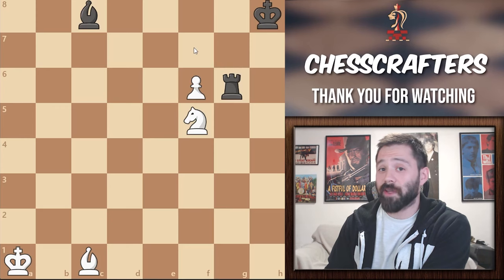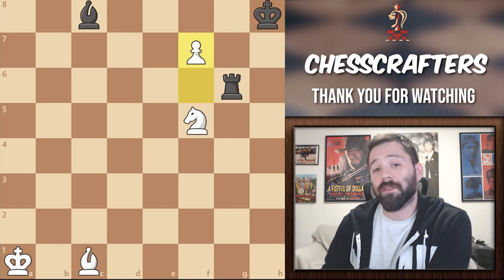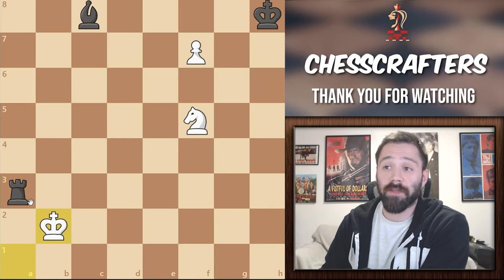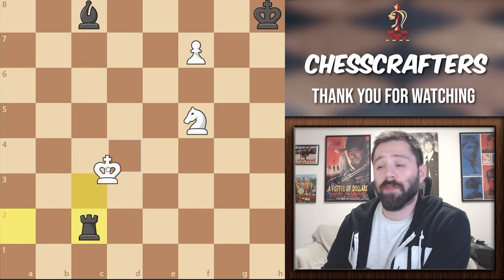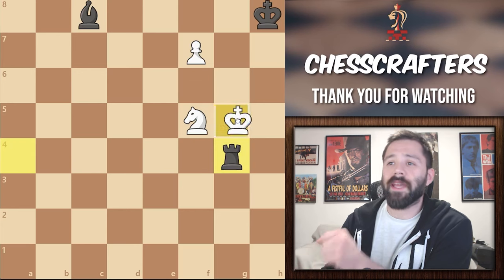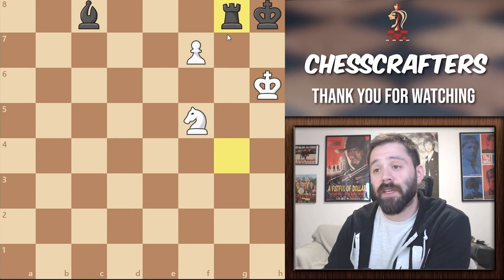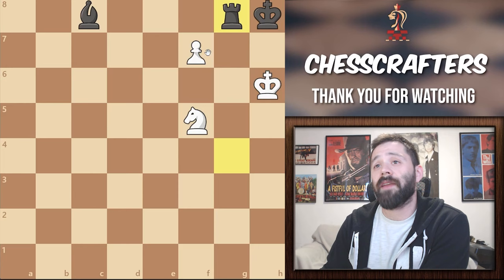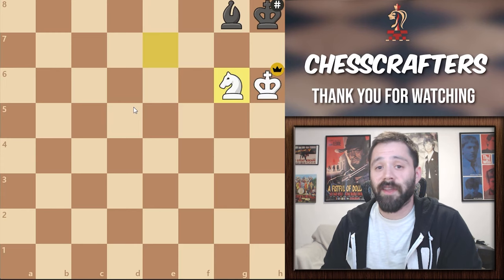Only The Top 1% Of Chess Players Could Solve This Endgame Puzzle | Can You Do It?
New video, new puzzle. Ready for it? It’s white to move and win the game, even if he is down one rook for the knight, white has this powerful pawn on F7 just two squares away from promotion. But can you really win here as white? Because TRUST ME, you would really be amazes on how the puzzle would end!!!

Wow, what a move, what a puzzle, what incredible play from both sides, ending with one of the most satisfying checkmate I ever saw. Let me know your opinion about his puzzle and if you manage to find all the winning move.  I would be really surprised if you managed to find all of them on your own. This puzzle shows us once again how complex chess endgames could be and why it’s important to have a strong knowledge and easily face every scenario that could possible arrive.

Thank you again for watching! And as usual if you want me to cover any specific topic, just let know in the comments. Have a great day guys.